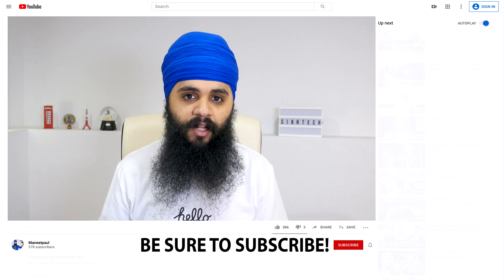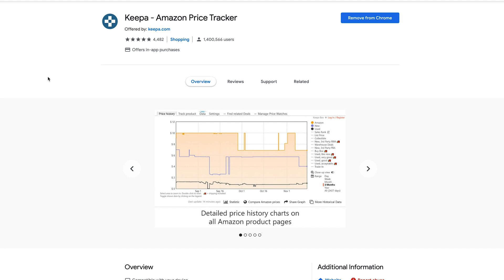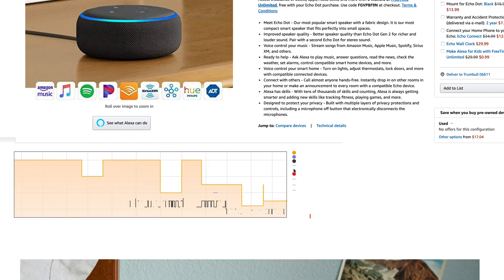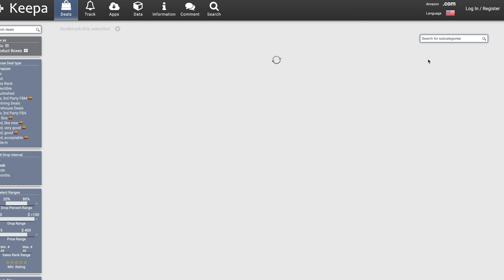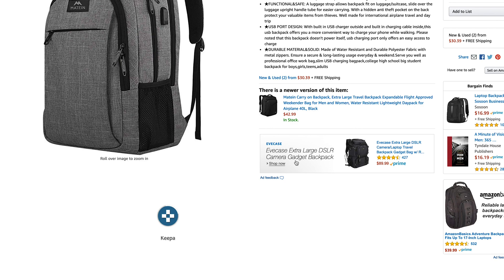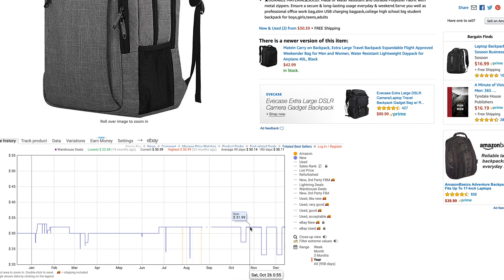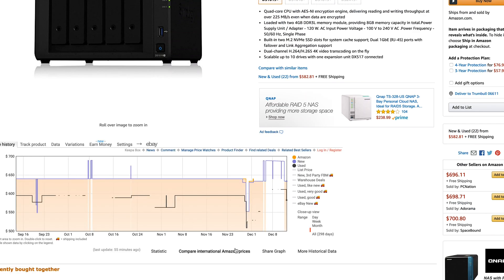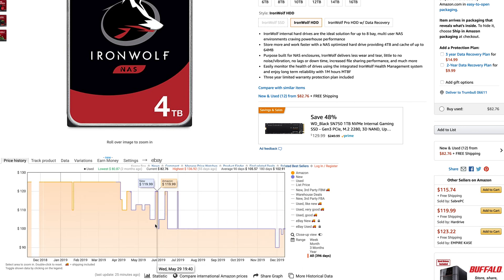Track prices with the Keepa extension! (must have for Amazon shoppers)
Keepa is a browser extension that will show you price history for all products on Amazon. It's a great way to see if the price you are paying is a deal or not. You can also set trackers to alert you when the item you are shopping for goes on sale!